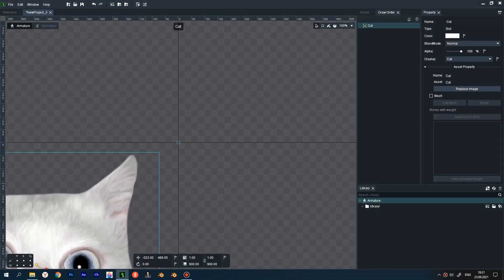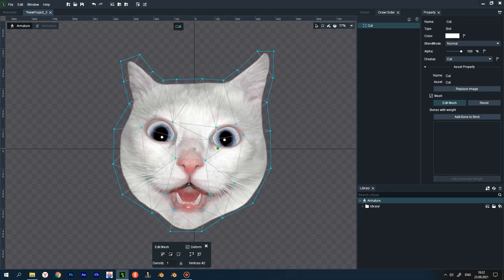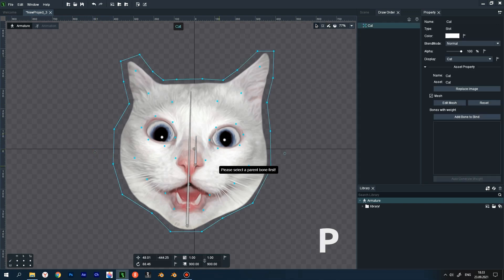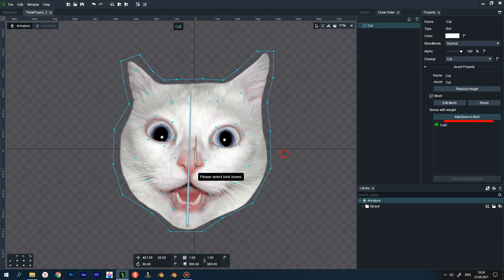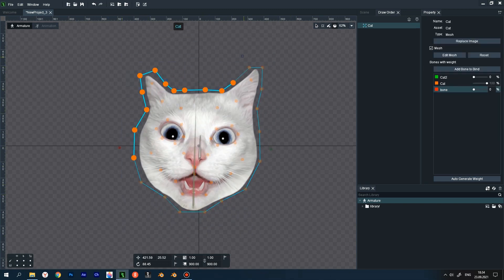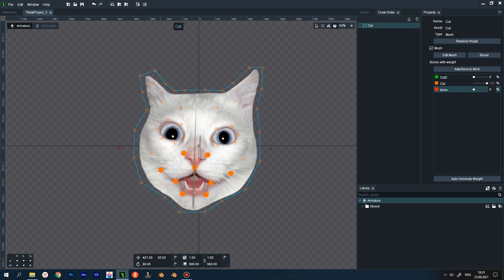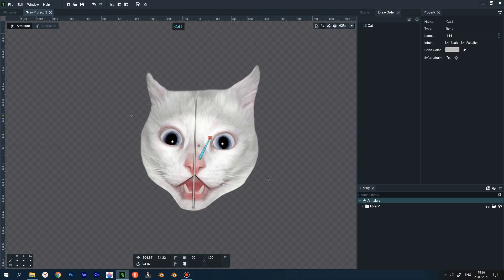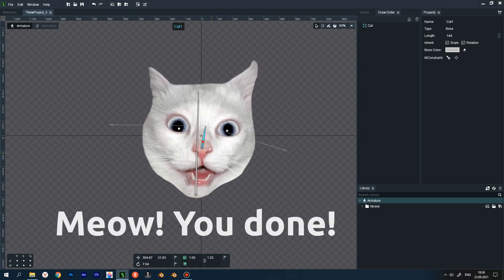1 MIN TUTORIAL 2.5D Head Turn in Dragonbones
2.5D Head Turn in Dragonbones